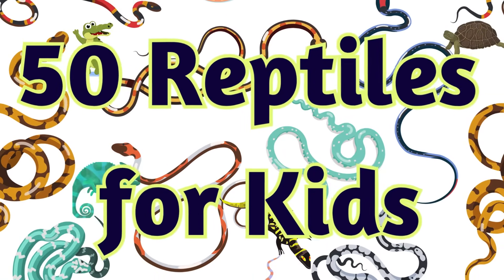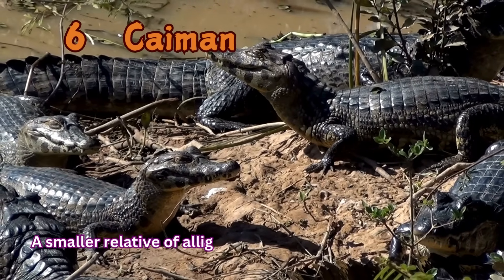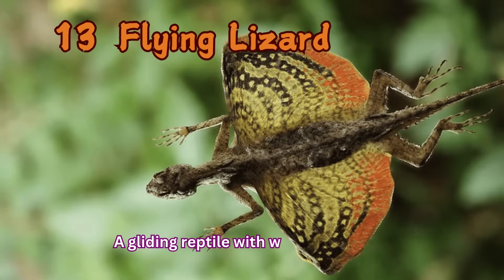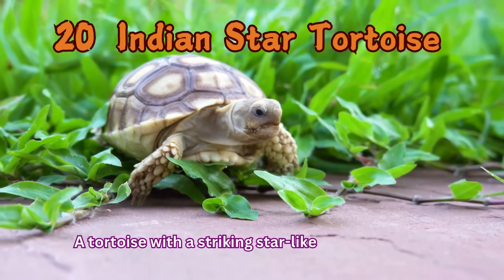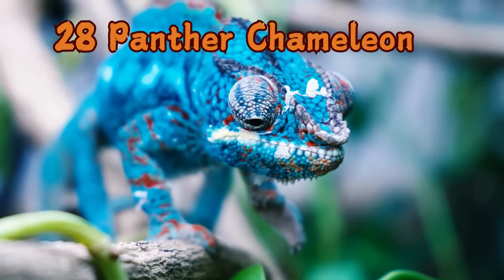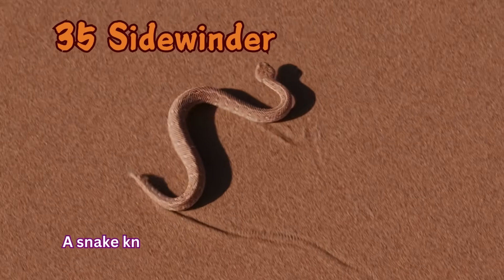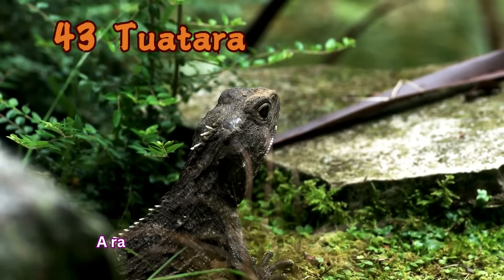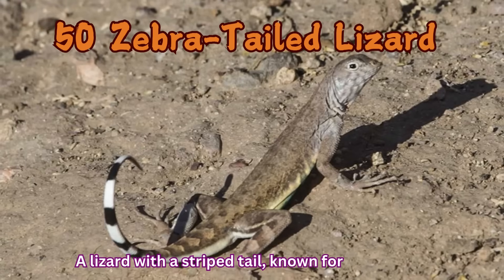50 Reptile Names | 50 Reptiles for Kids | Learn all about reptiles and their characteristics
🌟 Explore the Amazing World of Reptiles with Tiny Tutors! 🐍🦎

Join us as we uncover the fascinating lives of 50 reptiles! From slithering snakes to sunbathing lizards, this educational video is perfect for kids and curious learners. Learn fun facts about these cold-blooded creatures, their habitats, and unique features. 🌿✨

What You'll Discover:
✔️ Fun facts about 50 reptiles
✔️ Their unique characteristics and habitats
✔️ Perfect for Cambridge Primary, K1, and K2 learners

📚 Tiny Tutors makes learning exciting and easy to remember.